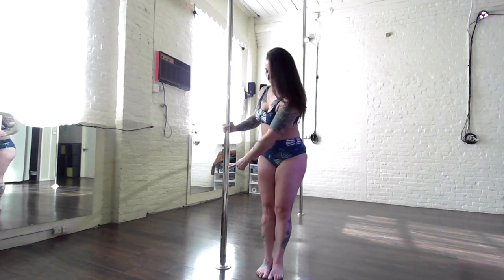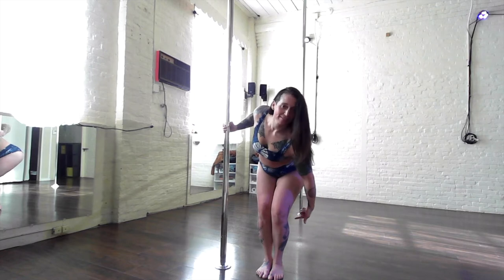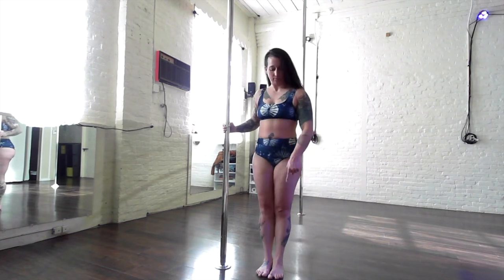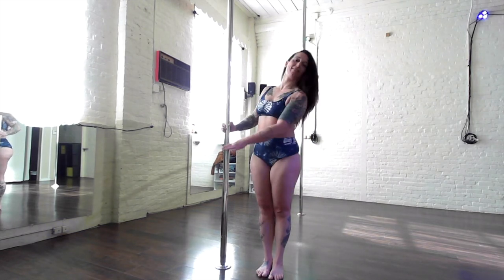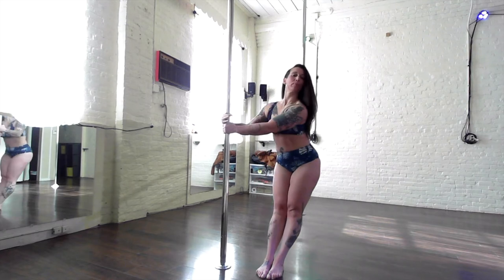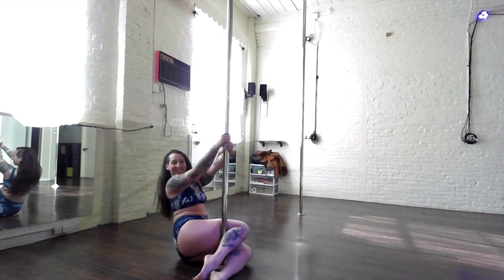Mermaid Fall Pole Dance Trick Tutorial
This is a quick tutorial video for the Pole Trick Mermaid Fall.

Also known as the Reverse Fall Back Spin.